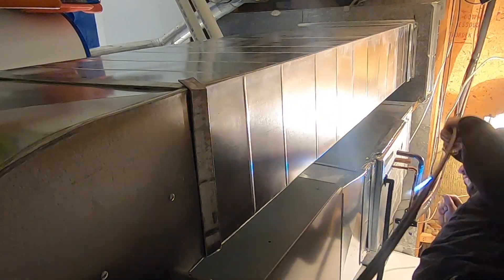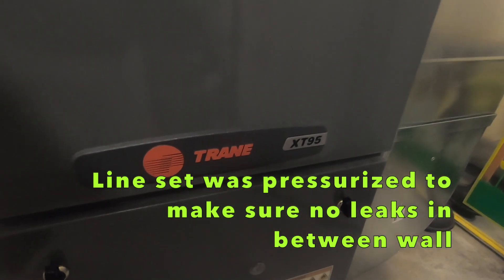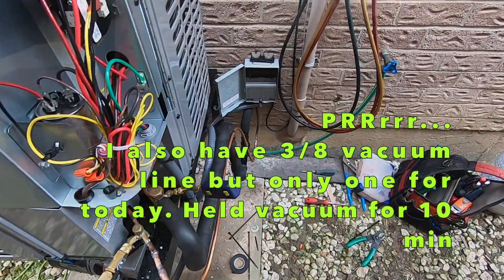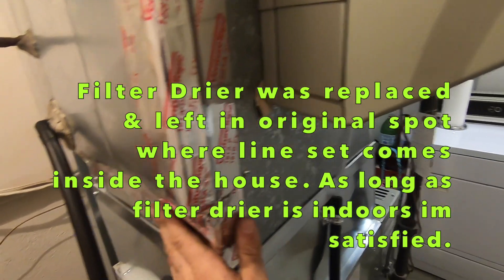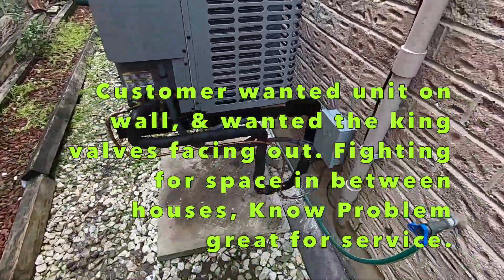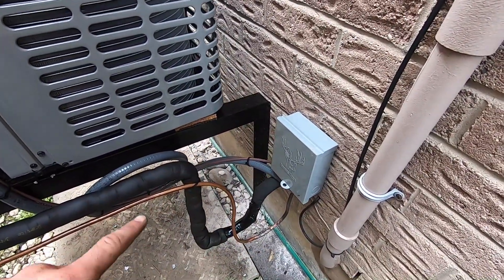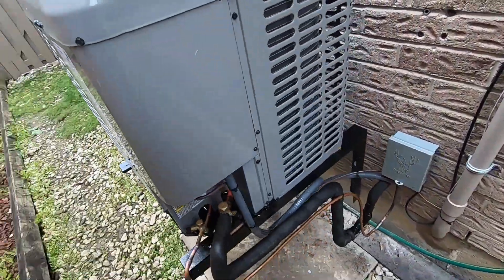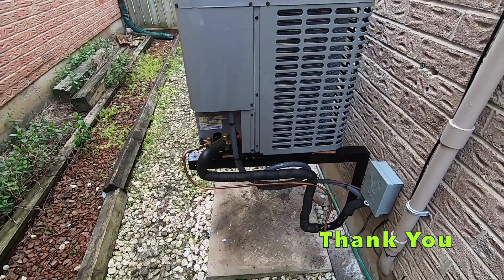HVAC: Trane changeout | Coleman In